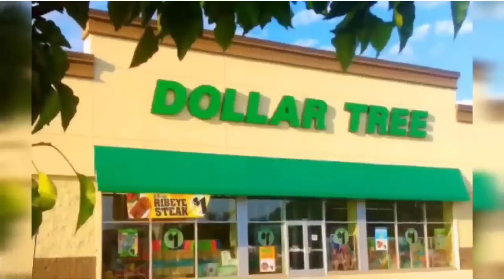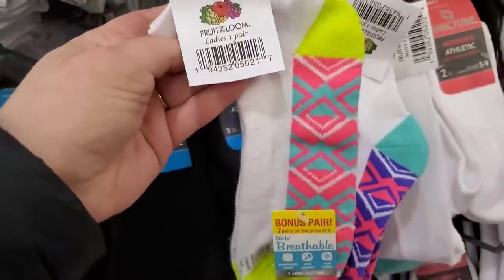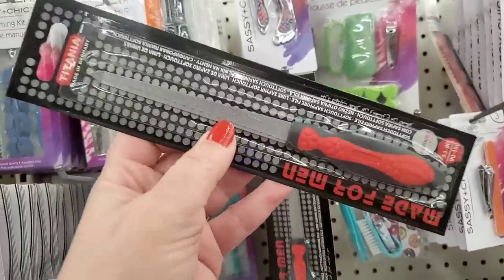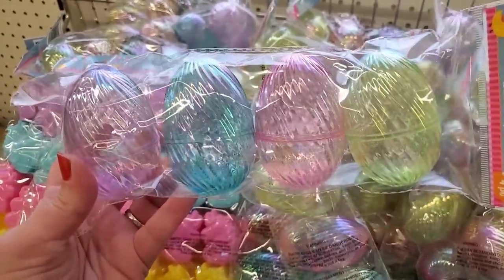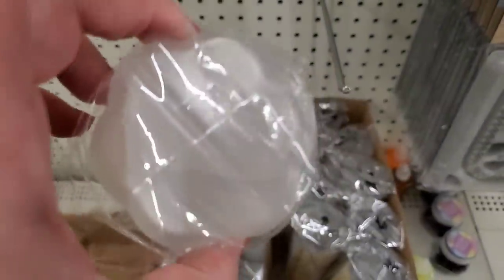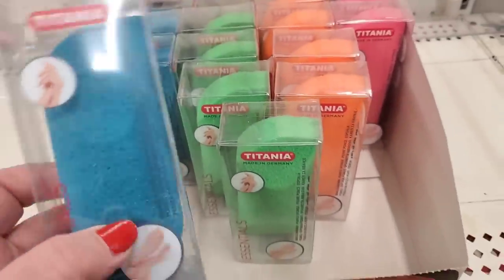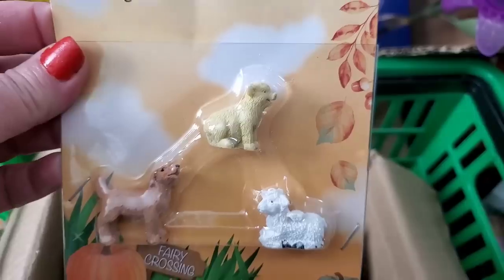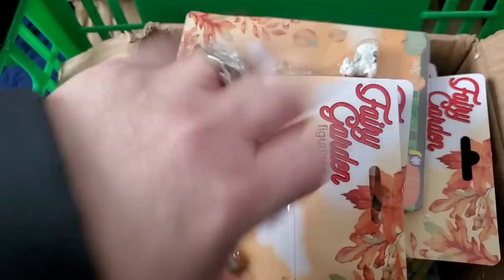AMAZING NEW BRAND NAME PRODUCT FILLED DOLLAR TREE SHOP WITH ME+ FROZEN SEAFOOD REVIEW